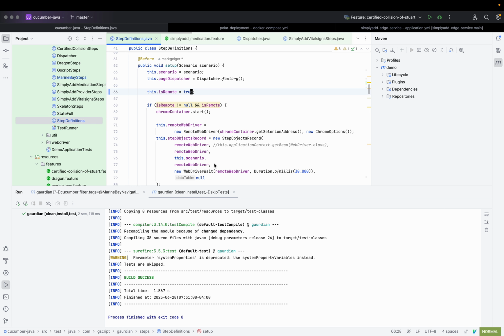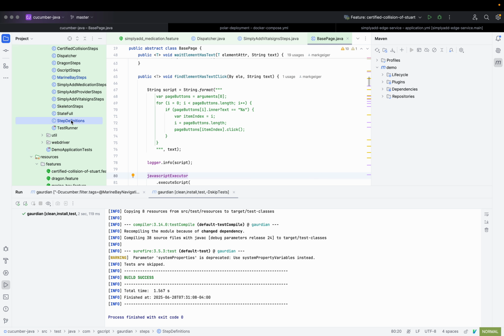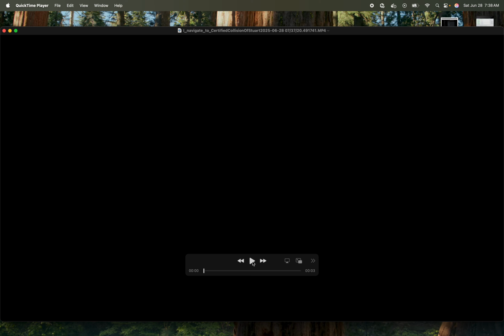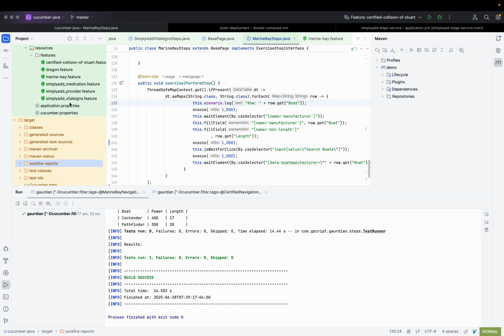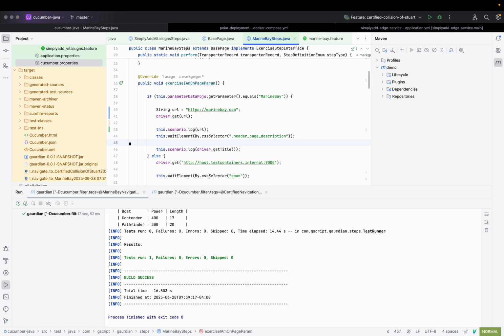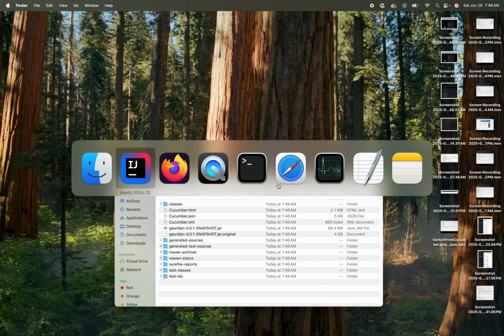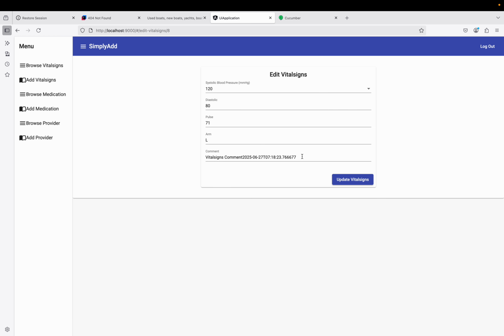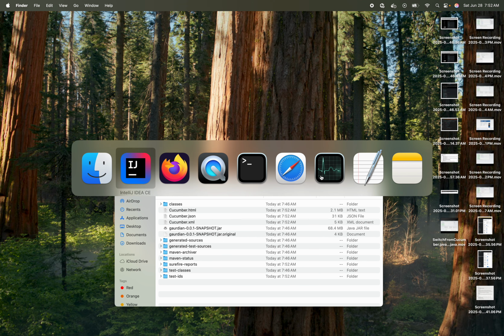Switch from Cucumber-Java8 to Cucumber-Java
A demonstration of a working Cucumber-Java implementation using Testcontainers, Spring Boot, Java 24, and Maven.